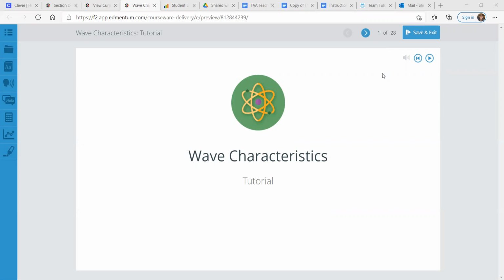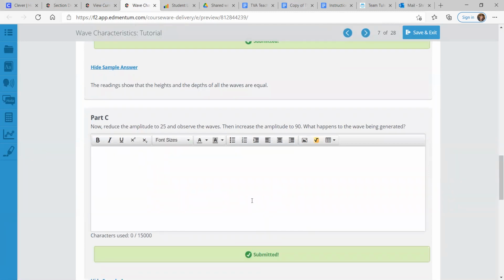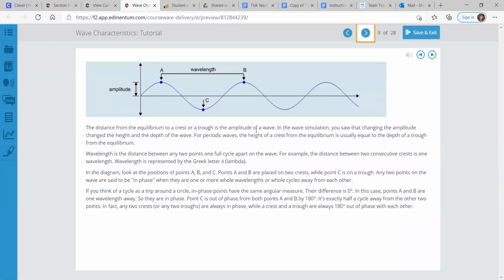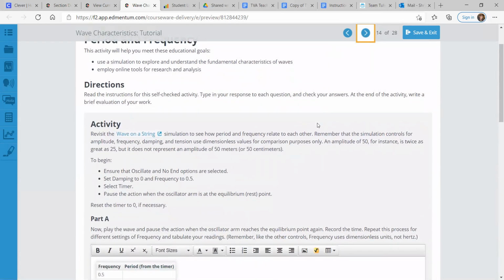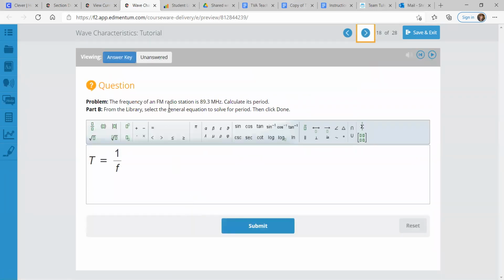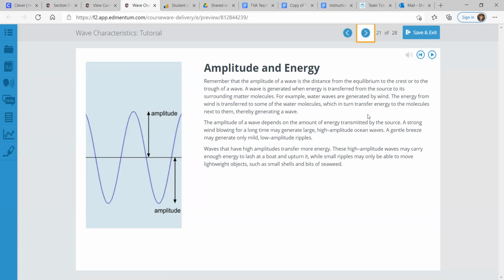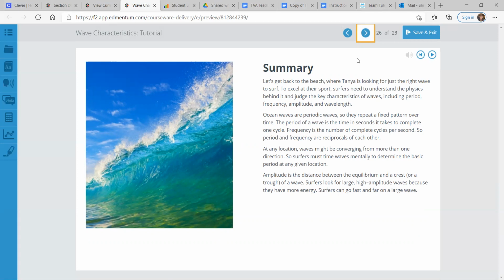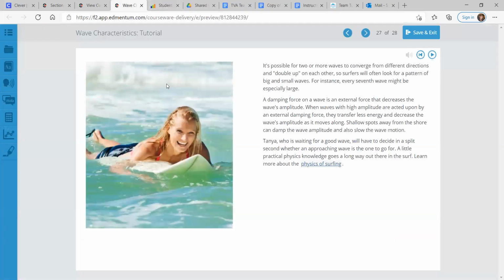Physical Science Wave Characteristics